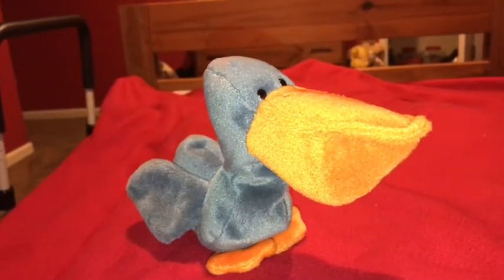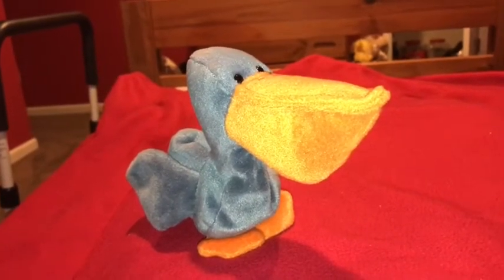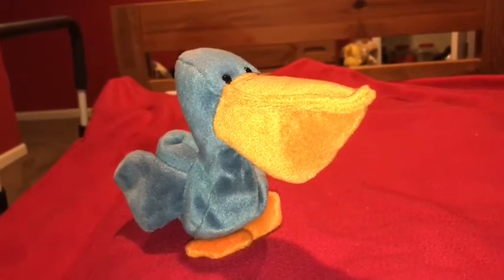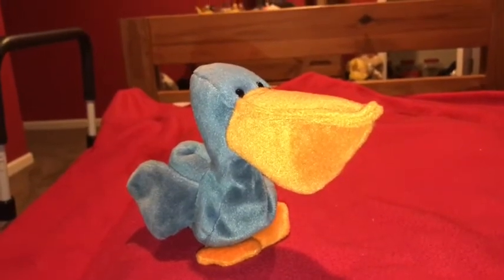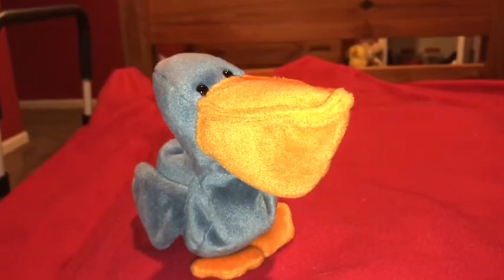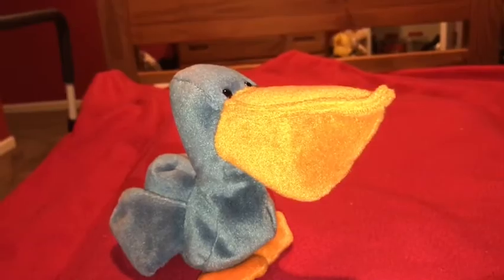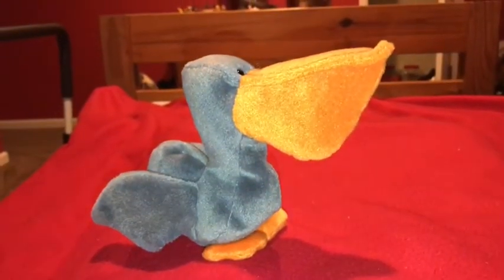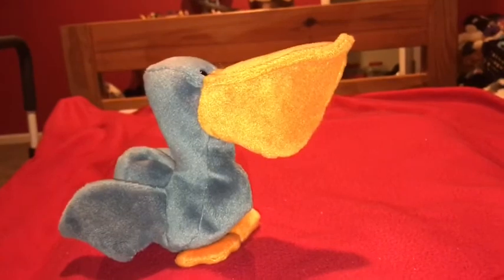Ty beanie babies “Scoop” the pelican toy review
Me reviewing this pelican stuffed animal from ty
I meant to say humans in the pelican predators part of the video